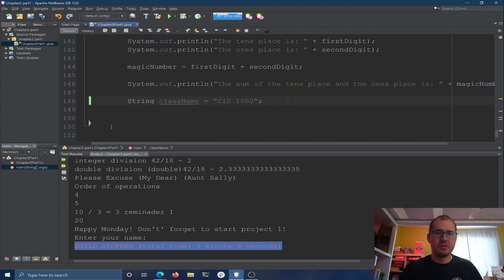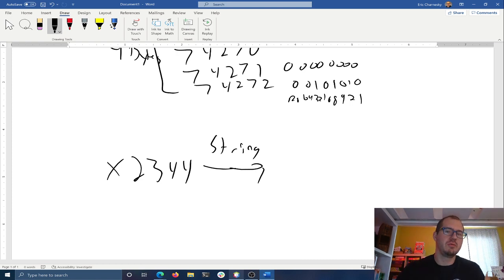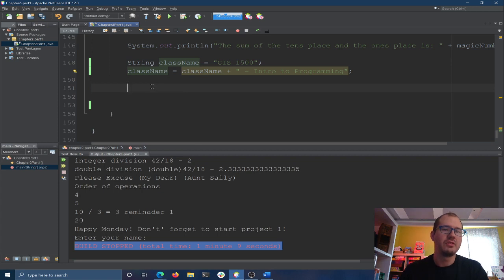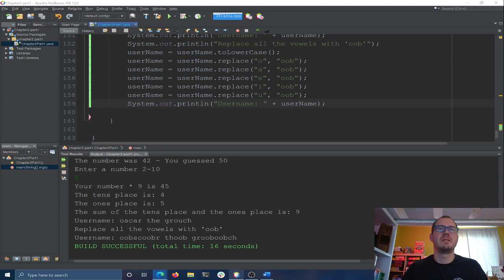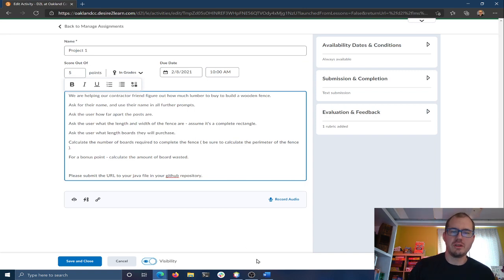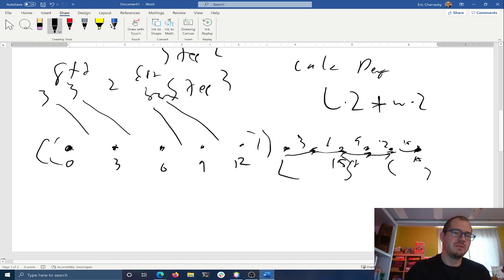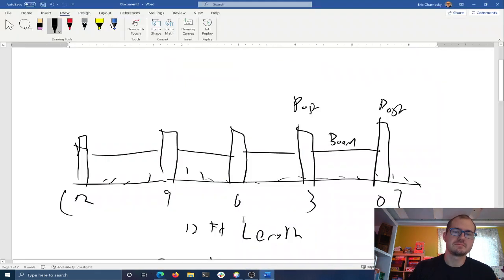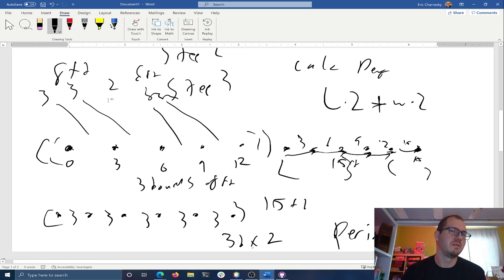CIS 1500 - Intro to Programming ( Java ) - Java Fundamentals part 4 - Winter 2021